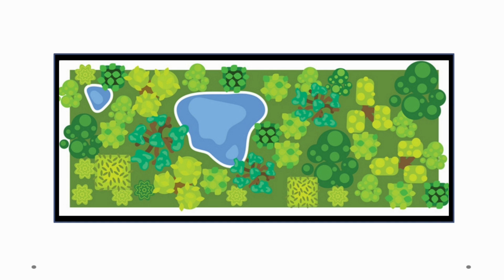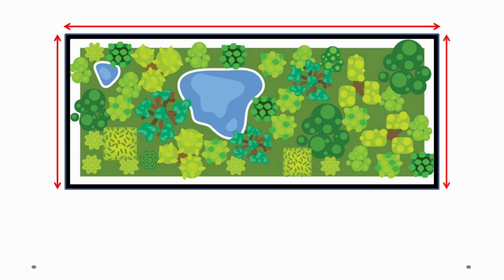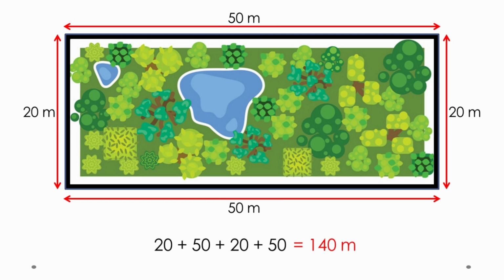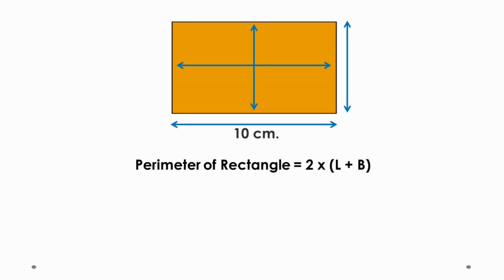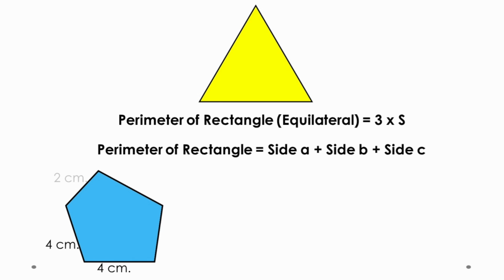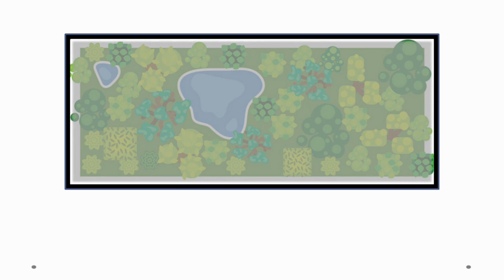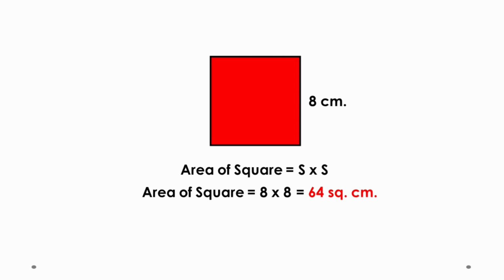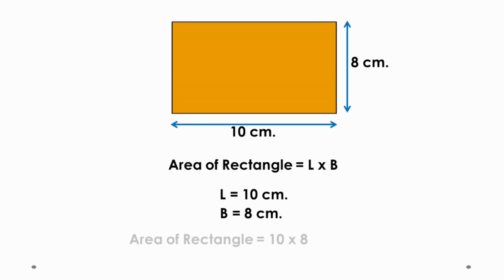Mensuration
Students will understand the following concepts-
Perimeter, Area